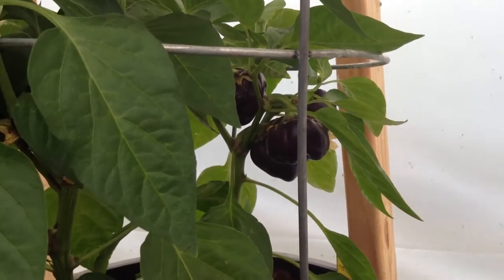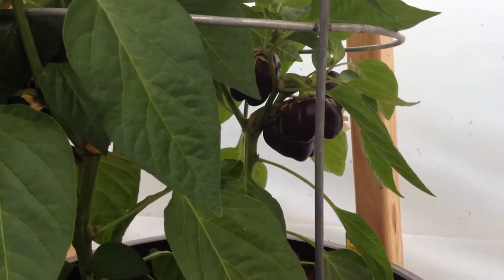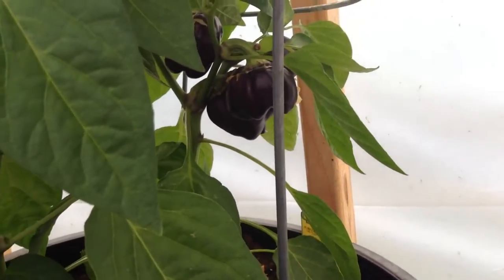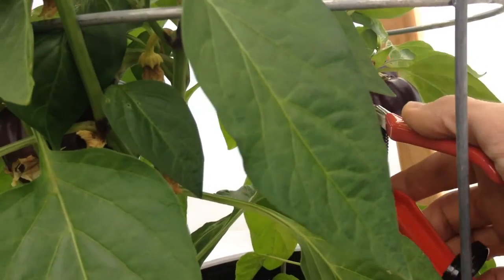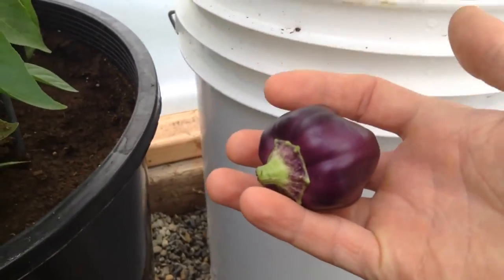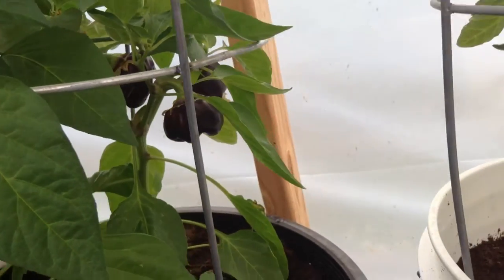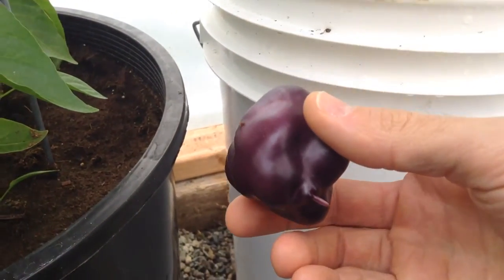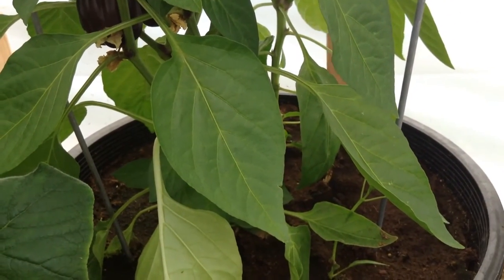Purple bell pepper picking :)